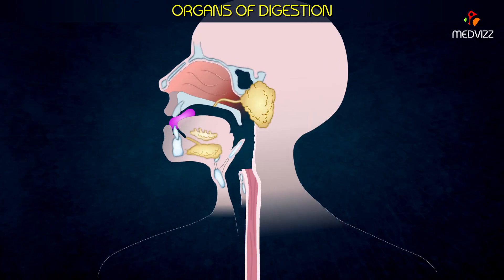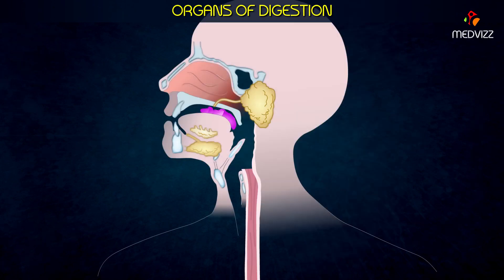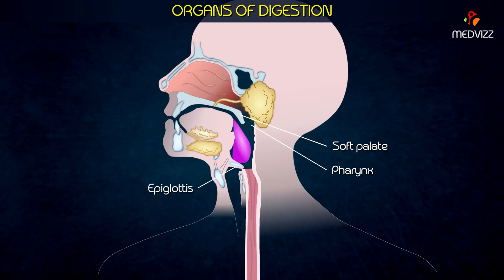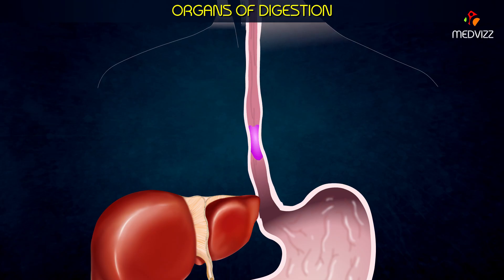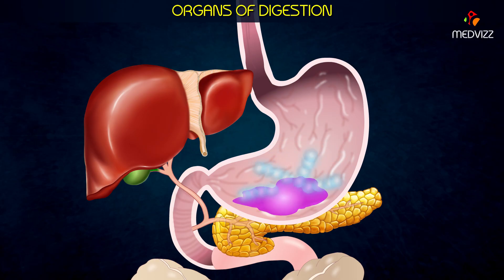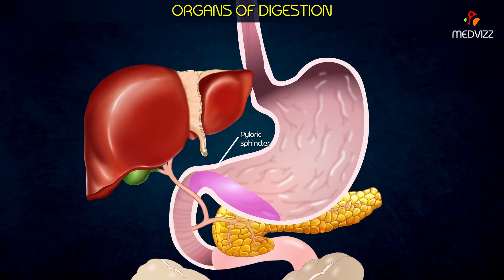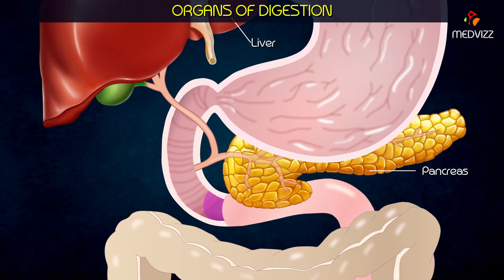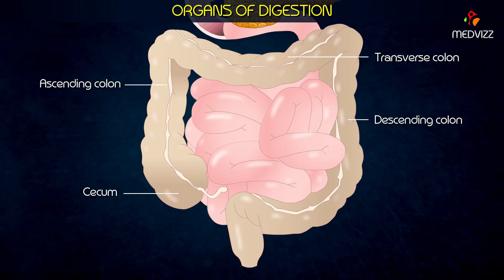ORGANS OF DIGESTION - Animated Introduction to gastrointestinal physiology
The major parts of the digestive system:
Salivary glands.
Pharynx.
Esophagus.
Stomach.
Small Intestine.
Large Intestine.
Rectum.
Accessory digestive organs: liver, gallbladder, pancreas.